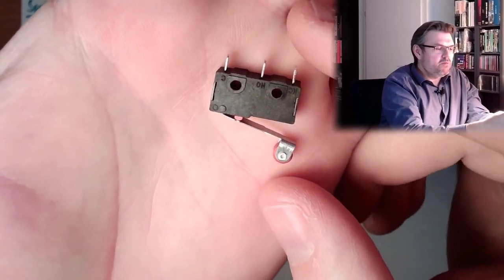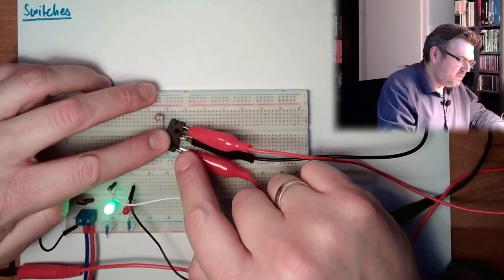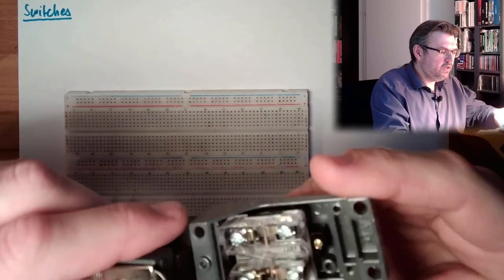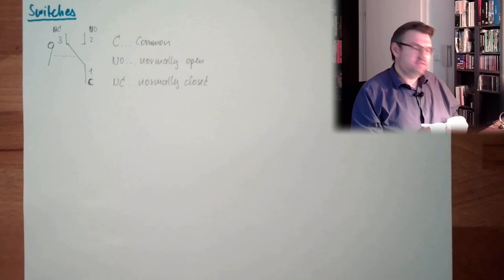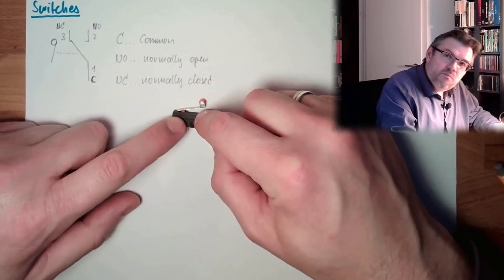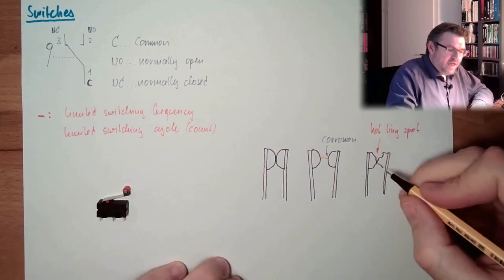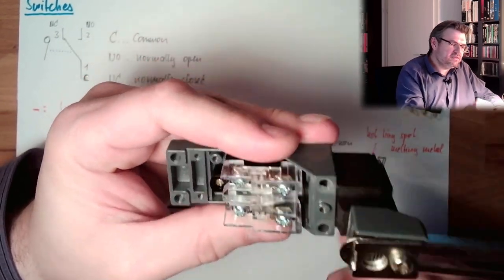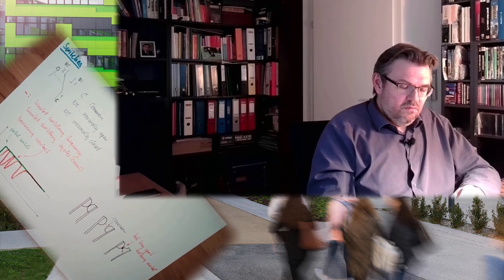MT 47: Switches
The first real measurement: Switches: We want to determine if something is there or not. Therefore we can use proximity switches. Here we talk about mechanical switches.